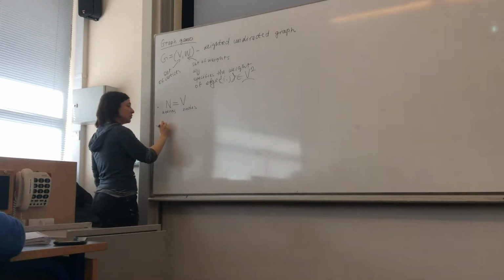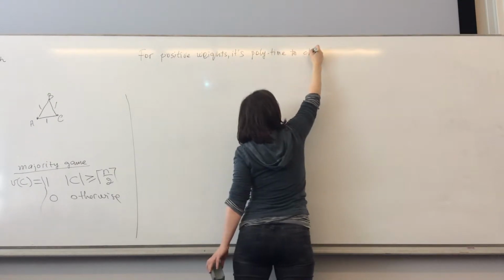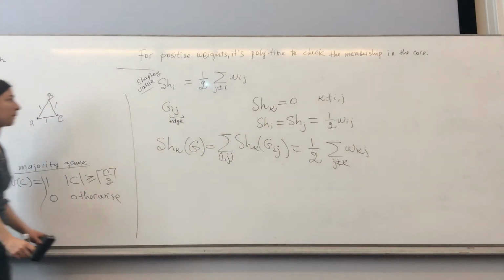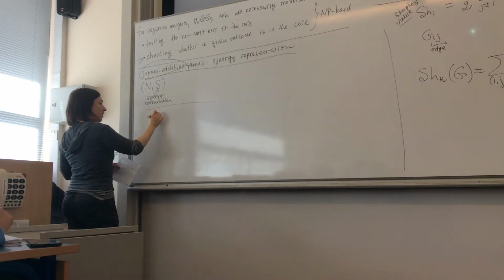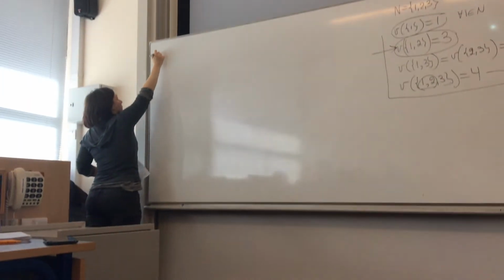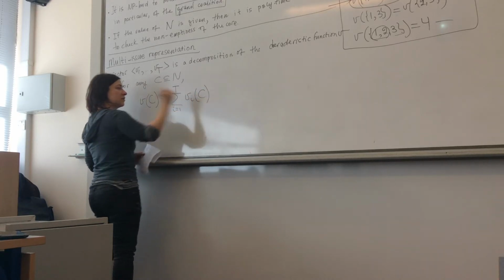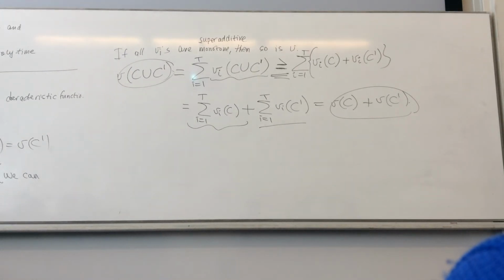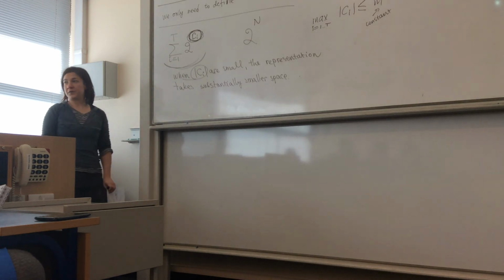Advanced Intelligent Agents - Lecture 5 - Cooperative game - Session 3 - Part 2